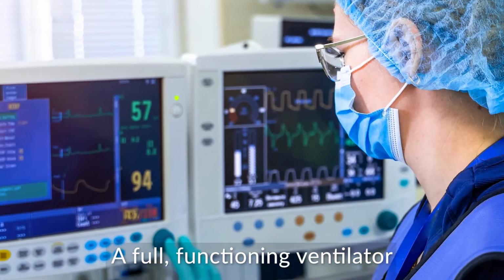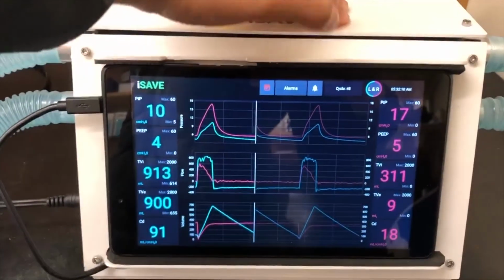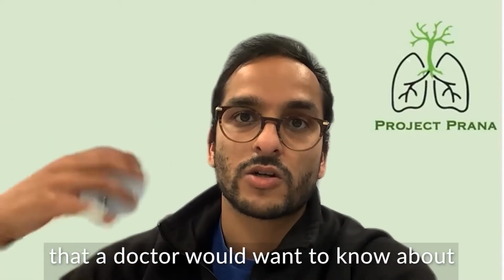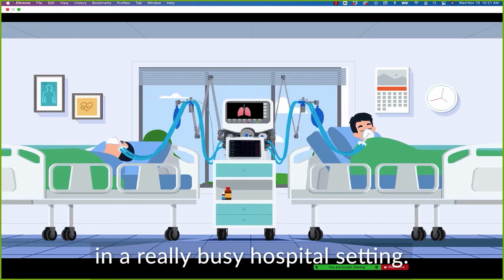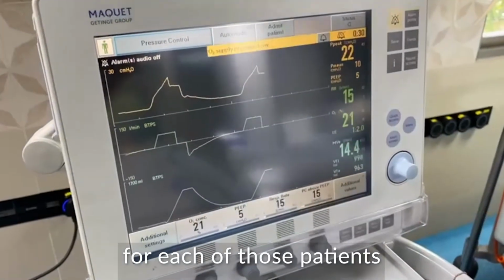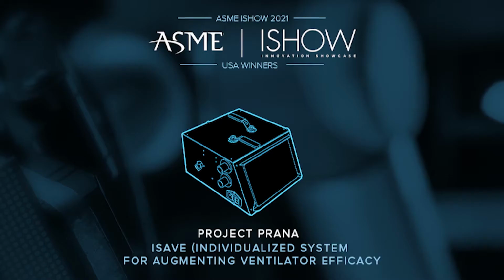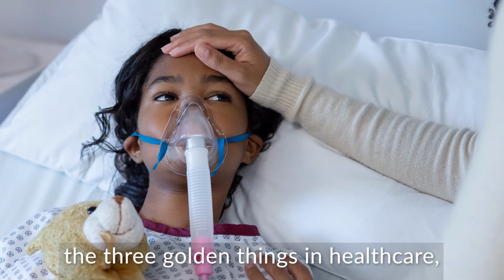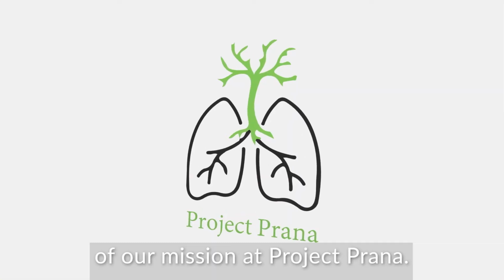ISHOW USA 2021 – Project Prana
Project Prana is a nonprofit with the mission of deploying accessible and innovative medical technology. Their device, the iSAVE (Individualized System for Augmenting Ventilator Efficacy), is a low-cost ventilator multiplexor.